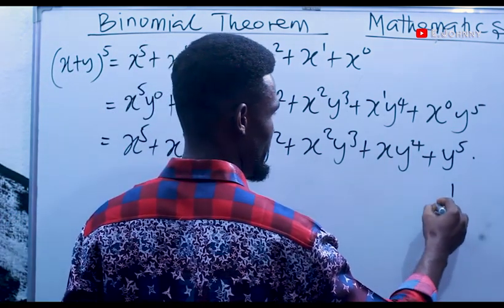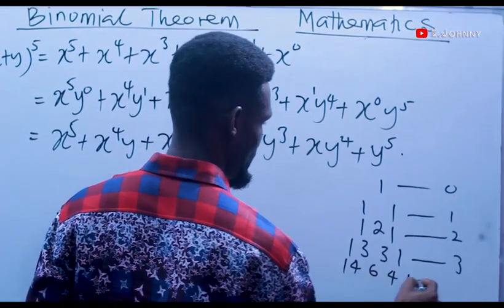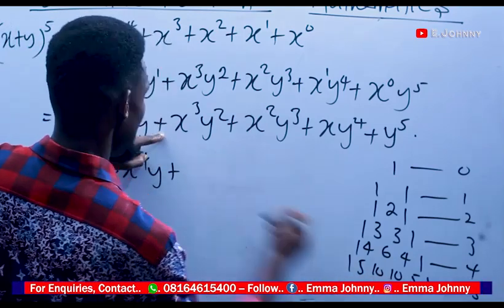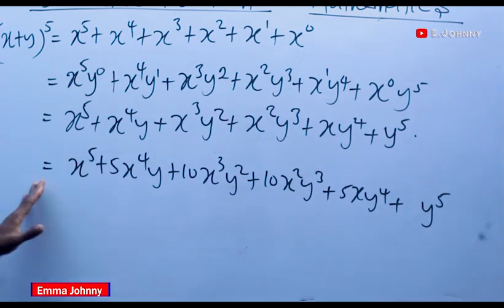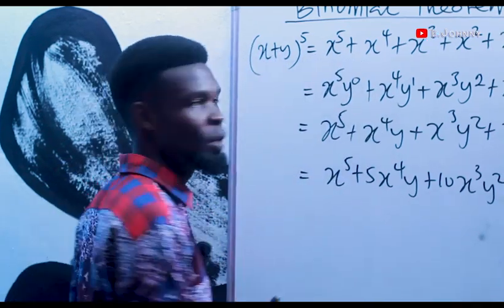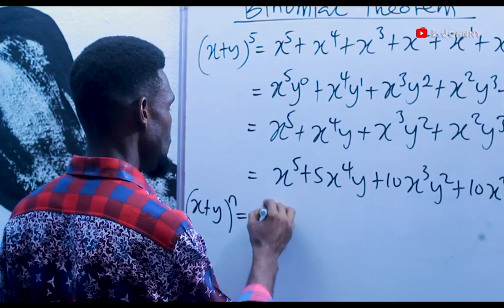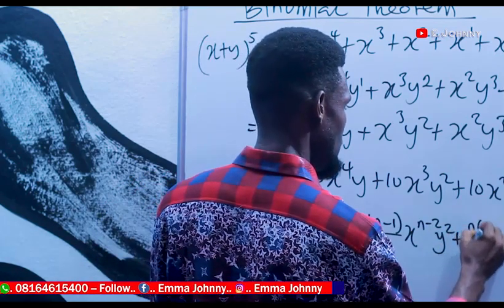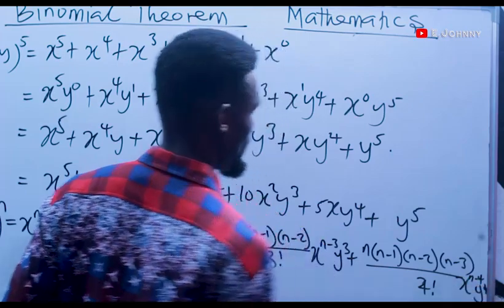BINOMIALS 12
Furthermaths and A Level Students